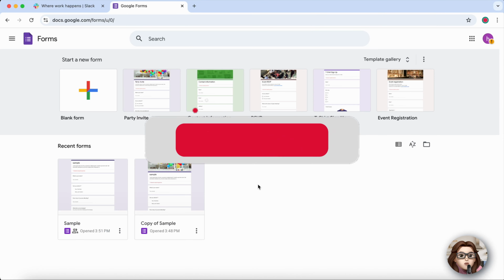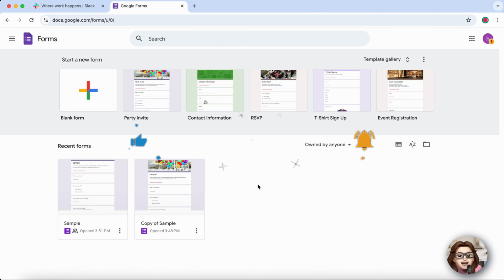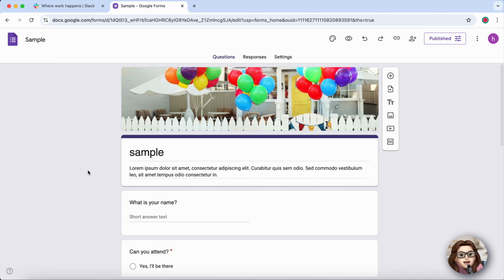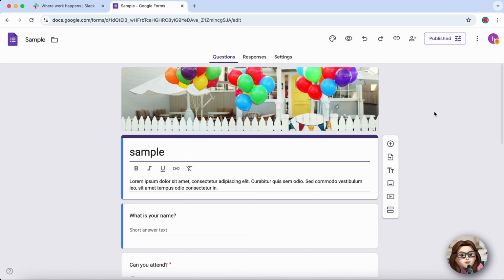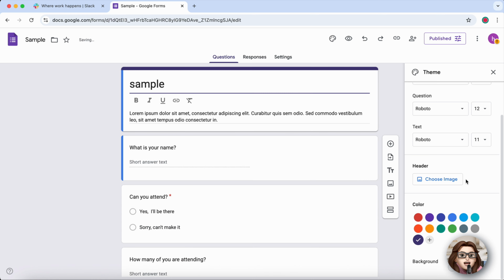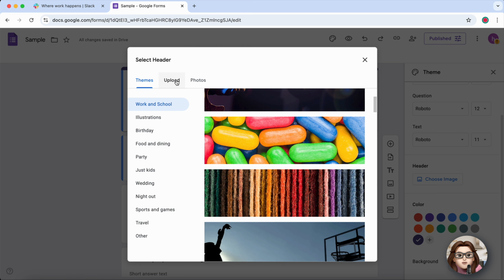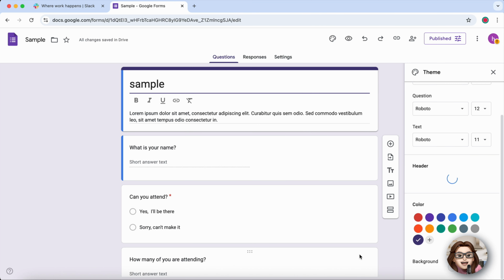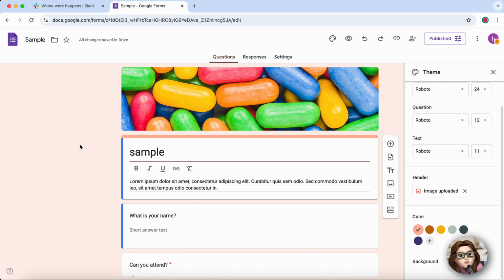How to Change Google Forms Banner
In this video, you’ll learn how to change the banner in Google Forms to give your forms a unique and professional look. The banner, also known as the header image, appears at the top of your form and sets the overall theme and style. Whether you’re creating a quiz, survey, registration form, or feedback form, customizing the banner helps make your form more engaging and visually appealing.

Google Forms allows you to upload your own image or select from a wide range of pre-designed themes available in its gallery. By changing the banner, you can align the design of your form with your brand, event, school colors, or even personal style. You can also use custom graphics, company logos, or creative visuals to make your form stand out and look professional.

In this tutorial, we’ll show you step by step:
– How to access the Theme options in Google Forms.
– How to upload a custom banner or choose from Google’s theme library.
– How the banner automatically adjusts your form’s color scheme for a consistent look.
– Tips for creating or resizing your own banner image for the best fit.
– How to preview and adjust the overall design before sharing your form.

Changing your Google Forms banner is a quick but powerful way to personalize your form and capture more attention from your audience. Whether you’re a teacher, student, business owner, or event organizer, this simple customization makes your forms look more polished and professional.

By the end of this video, you’ll know exactly how to change and customize your Google Forms banner in just a few clicks.

This video shows you How to Change Google Forms Banner Easily! Watch this Video till the end to learn How to Change Google Forms Banner.

Were you able to figure out How to Change Google Forms Banner? Share this with your friends who want How to Change Google Forms Banner.

Problem Solved in this Video-:

What Do you Think of How to Change Google Forms Banner?